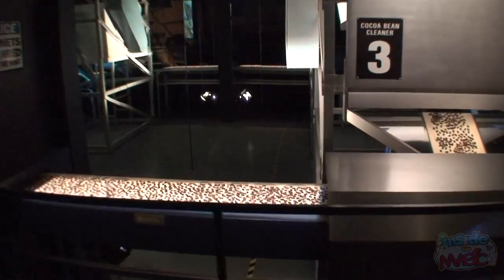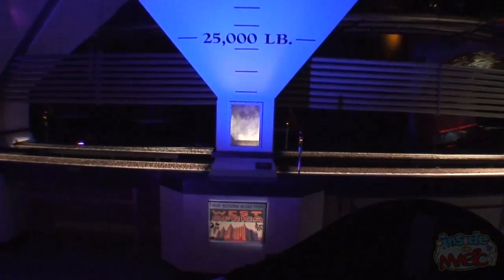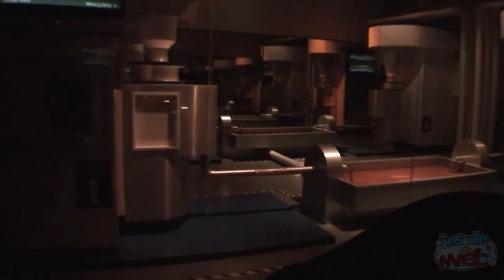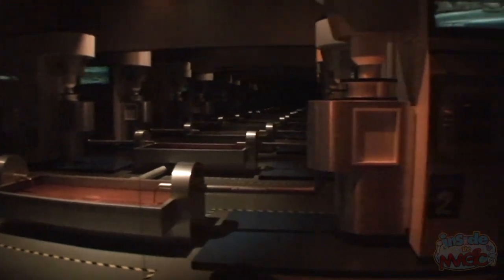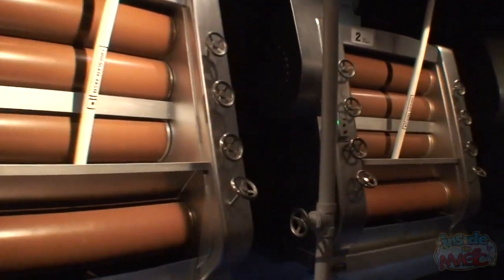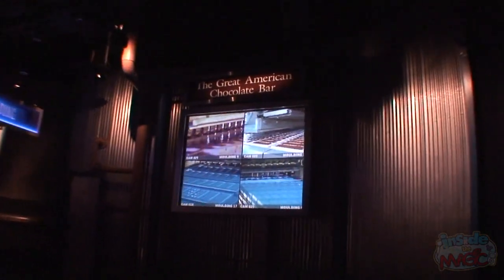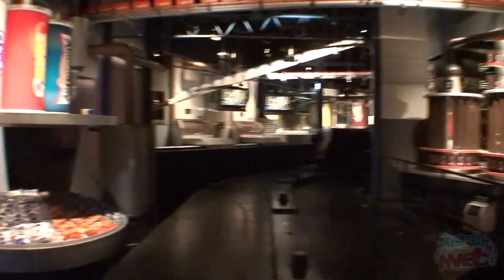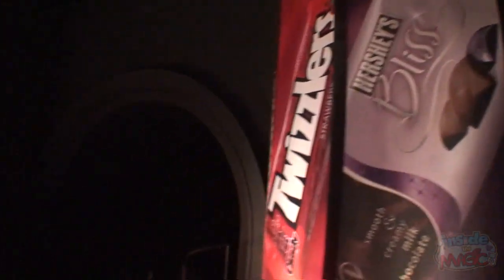Hershey Chocolate World Factory Tour full ride - It's the Milk Chocolate!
Located inside Hershey's Chocolate World, the Hershey Chocolate Factory Tour is a free Disney-style dark ride that takes visitors on a journey through a simulated version of Hershey's chocolate factory, showing guests how their famous candies are made.

This video features binaural audio, so wear your headphones for the full enjoyment!